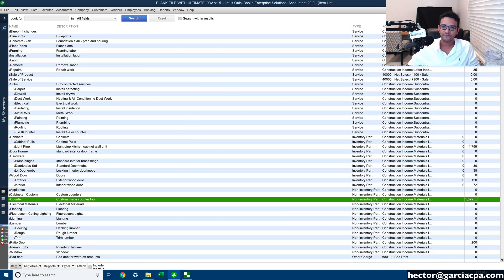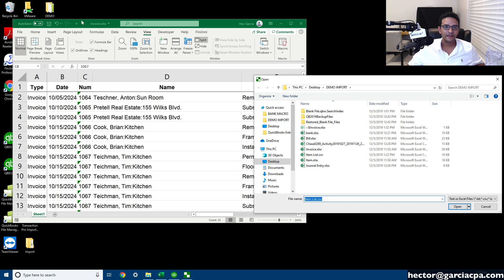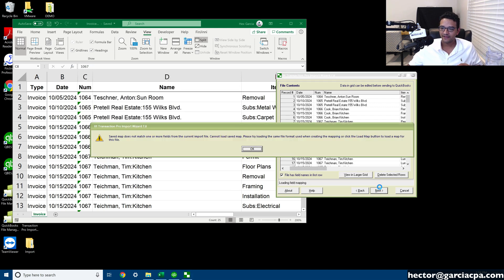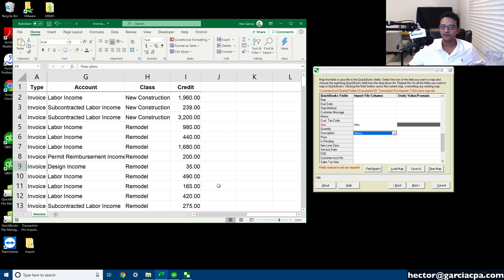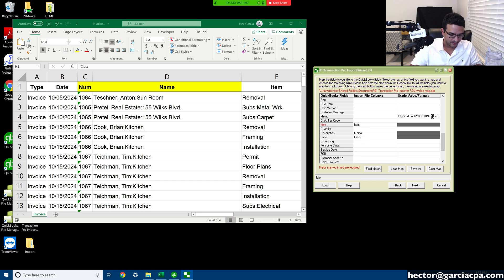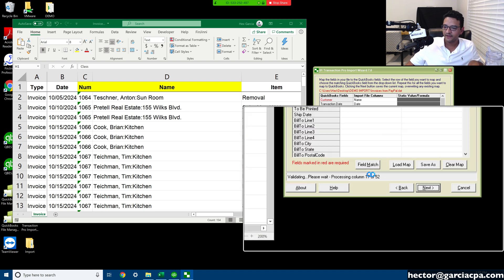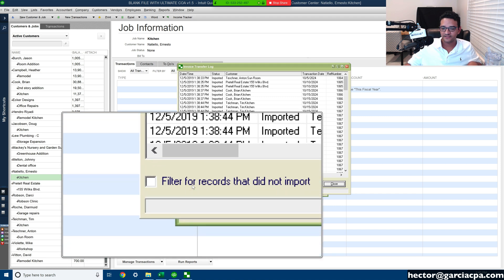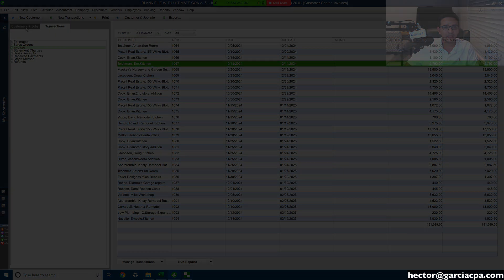Importing Invoices into QuickBooks Desktop with TPI